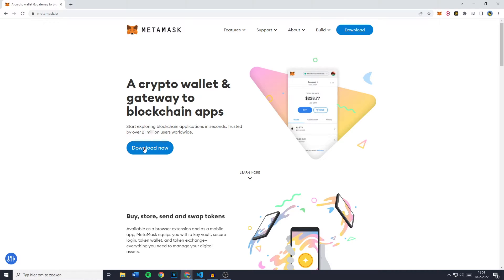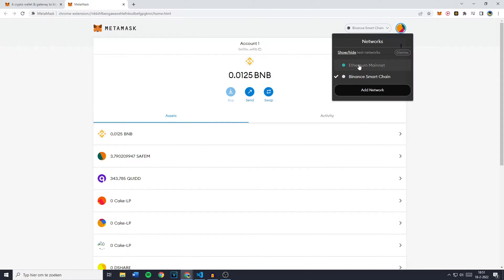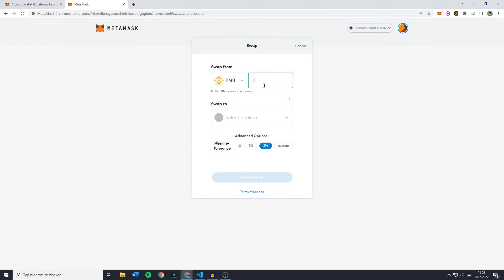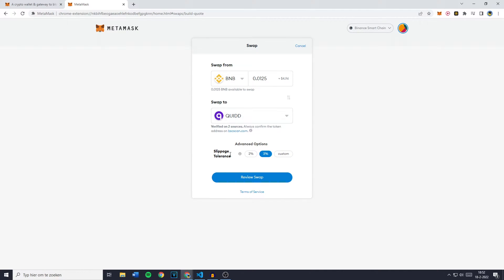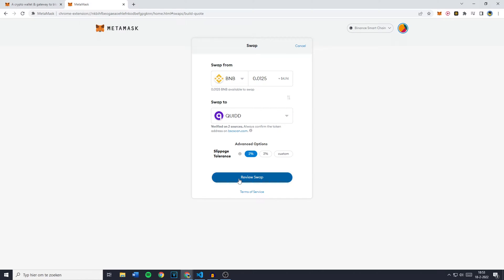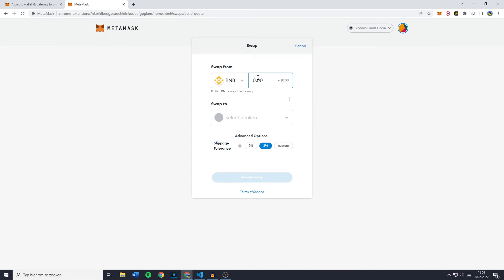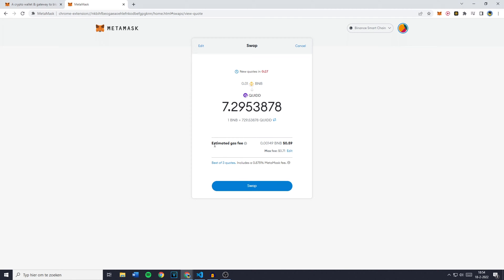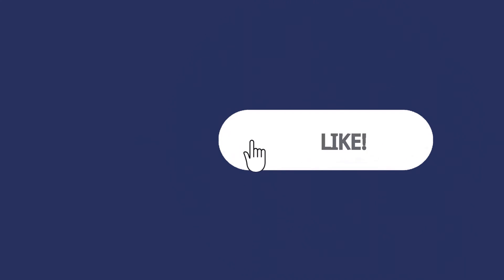How to Swap tokens on MetaMask (2022) | Swap ERC20 and BSC Tokens Fast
This tutorial is about how to swap tokens on MetaMask. So if you want to learn how to swap erc20 tokens on MetaMask, this video is the video you are looking for!

I hope this tutorial - in which I showed you how to swap tokens on MetaMask - was helpful. Alternative titles for this video could be: how to swap tokens on metamask, how to swap erc20 tokens on metamask, how to swap tokens to eth on metamask, metamask swap token, metamask swap eth to bnb.